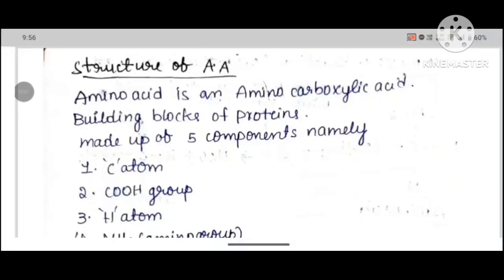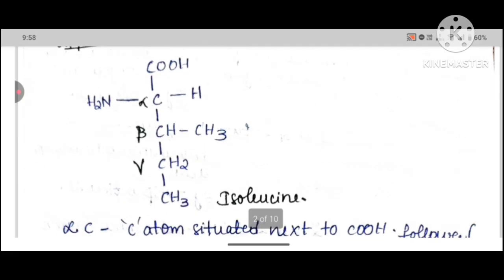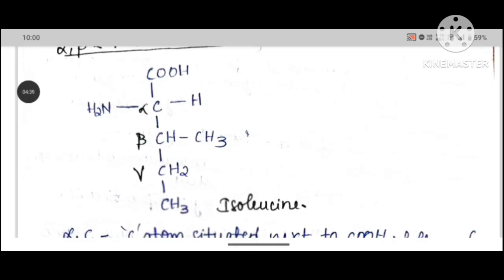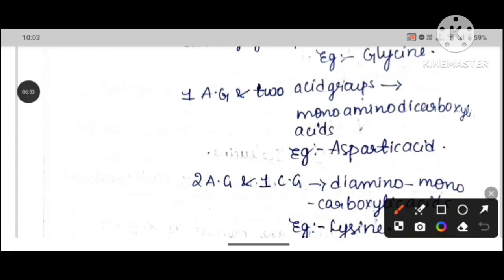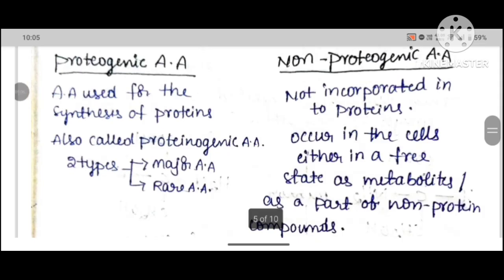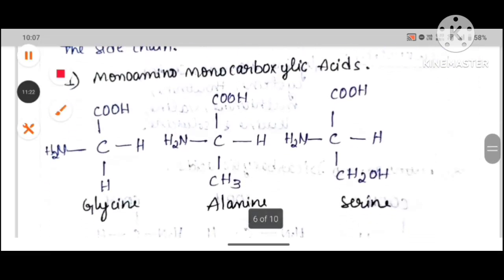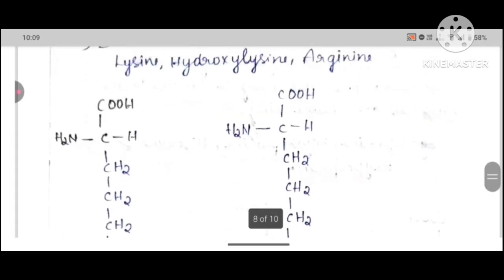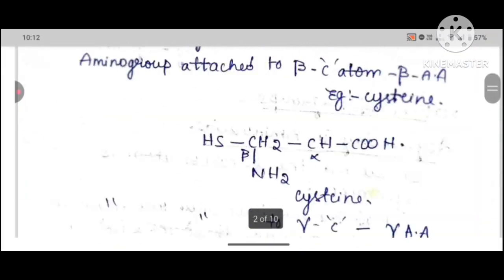Structure of Aminoacids Classification of Aminoacids part 1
# Biochemistry